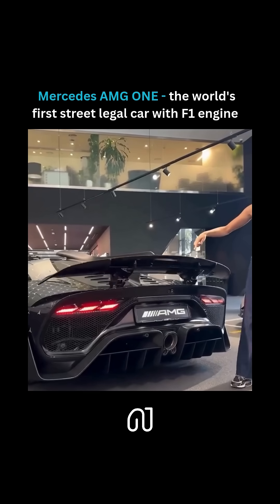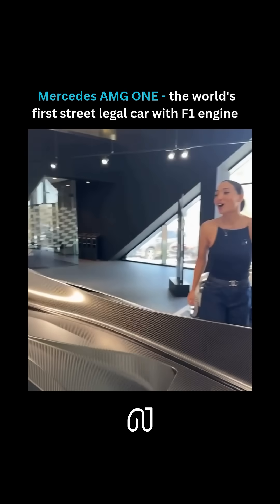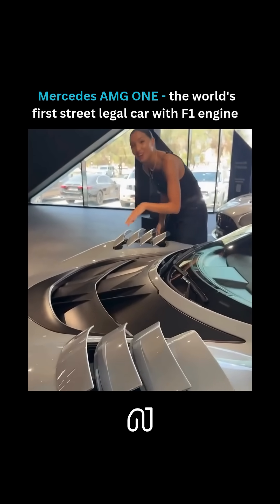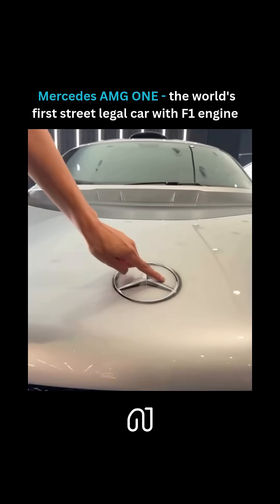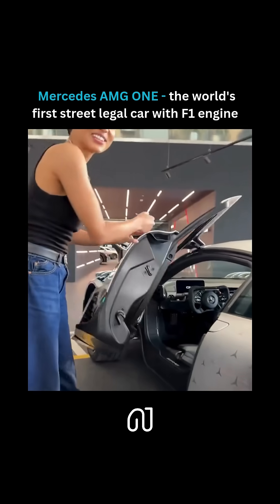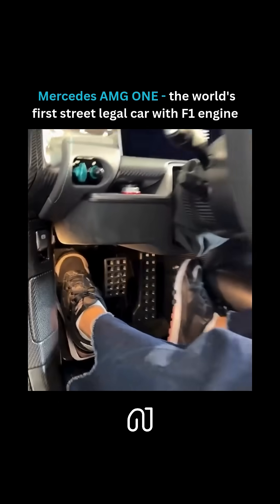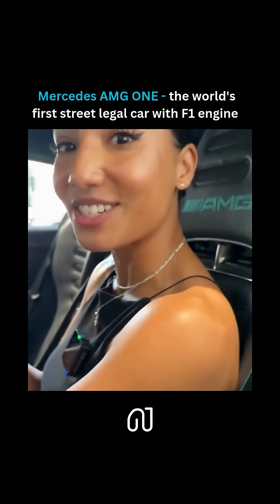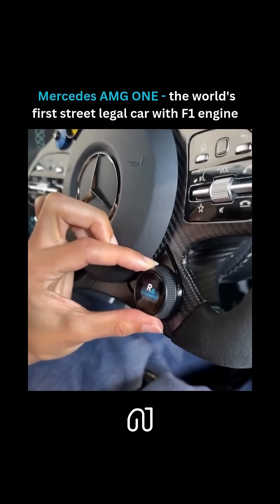Mercedes-AMG ONE: The First Street-Legal Car with an F1 Engine!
With over 1,000 horsepower and hybrid F1 powertrain tech, this beast redefines what a hypercar can be.
Get ready for a thrilling ride through the specs, design, and performance of the most advanced road car ever built.

SOURCE : @Sarahhuniverse   ( Platform -  X )